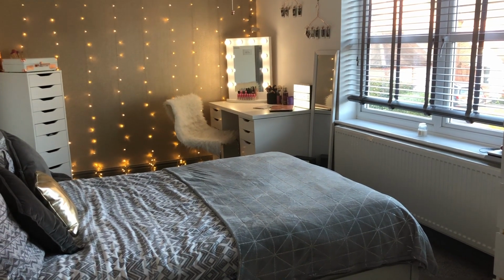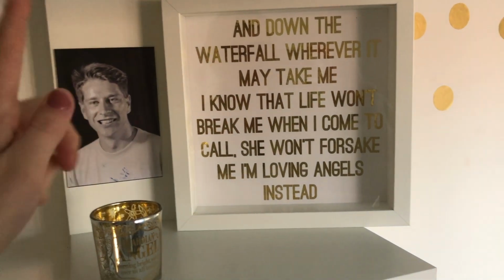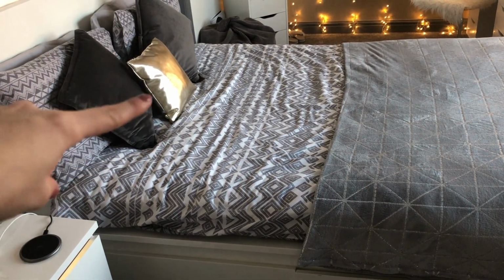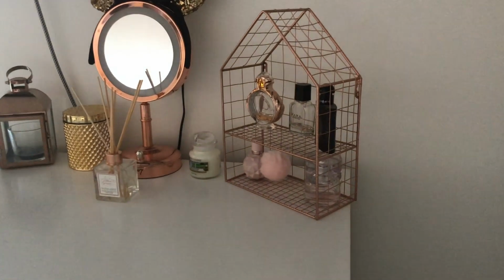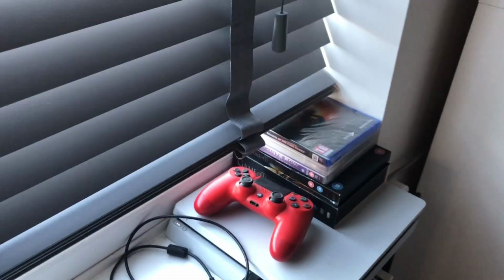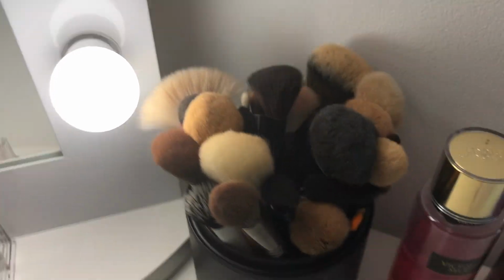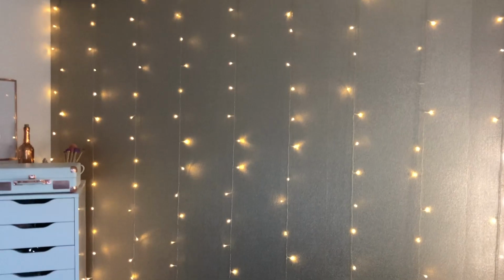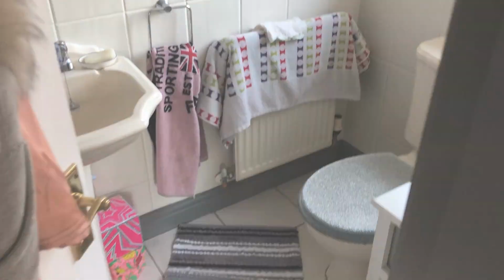MY ROOM TOUR 2019✨ | Ellie Victoria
Hey everyone! In today's video I am showing you my room tour! I've been wanting to do this video for ages as I know how much you loved the makeup collection so I really hope you enjoy! :)

Equipment:
♡-Canon EOS 750D
♡-Velbon tripod
♡-Abeststudio 2x135W soft box lights

Thank you so much for taking time to watch this video, it means the world :)

Ellie x